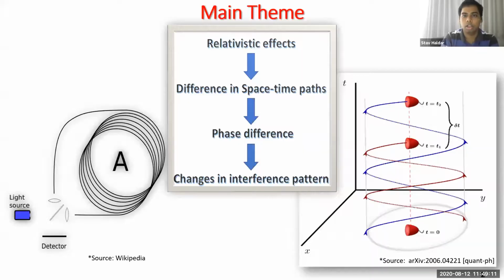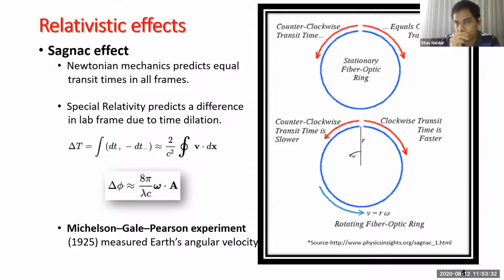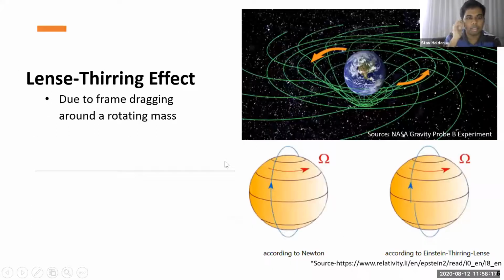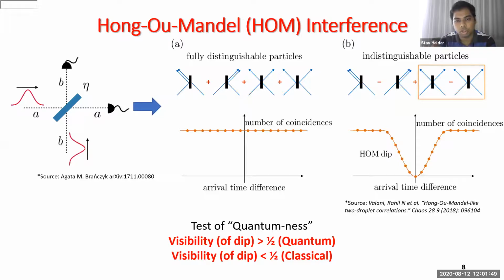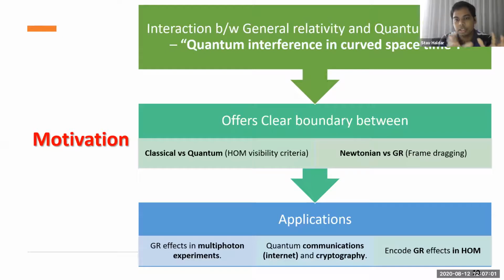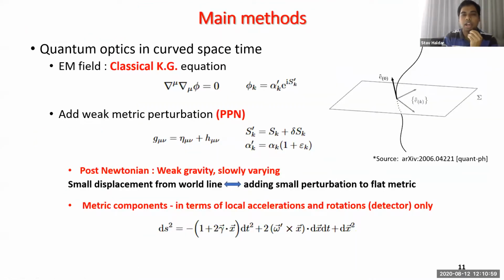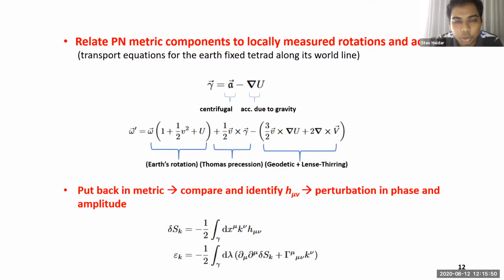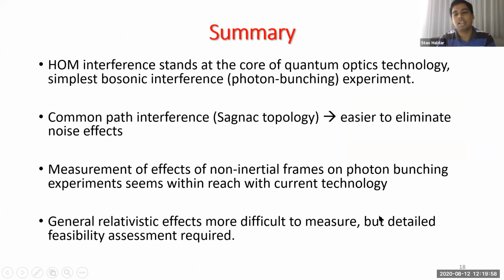Stav Haldar: Special and general relativistic effects in quantum-interference experiments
Abstract: We investigate the Hong-Ou-Mandel (HOM) effect — a two-photon quantum-interference effect — in the space-time of a rotating spherical mass. In particular, we analyze a common-path HOM setup restricted to the surface of the earth and show that, in principle, general-relativistic frame-dragging induces observable shifts in the HOM dip. For completeness and correspondence with current literature, we also analyze the emergence of gravitational time-dilation effects in HOM interference, for a dual-arm configuration. The formalism thus presented establishes a basis for encoding general-relativistic effects into local, multi-photon, quantum-interference experiments. Demonstration of these instances would signify genuine observations of quantum and general relativistic effects, in tandem, and would also extend the domain of validity of general relativity, to the arena of quantized electromagnetic fields.

This video was recorded as part of the seventh QuILT day that was held online on August 12th, 2020.